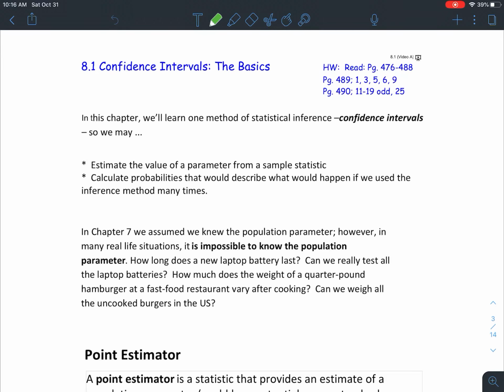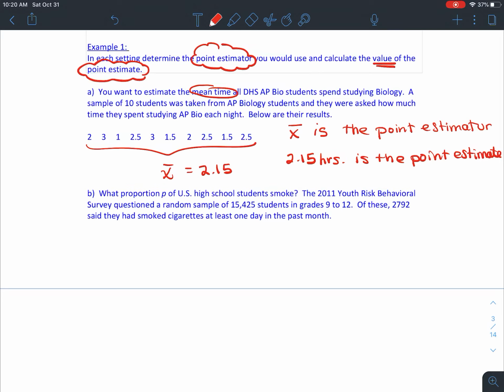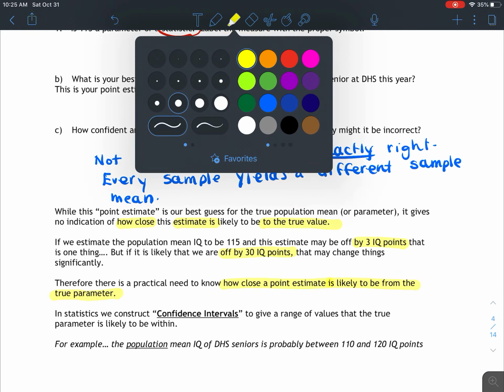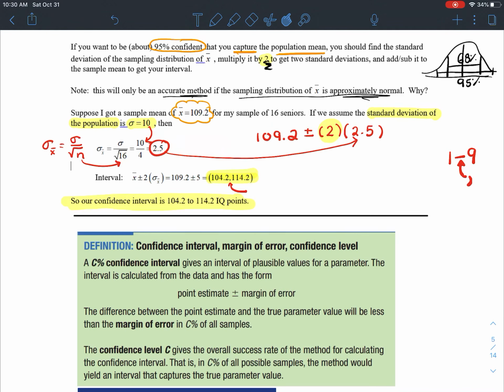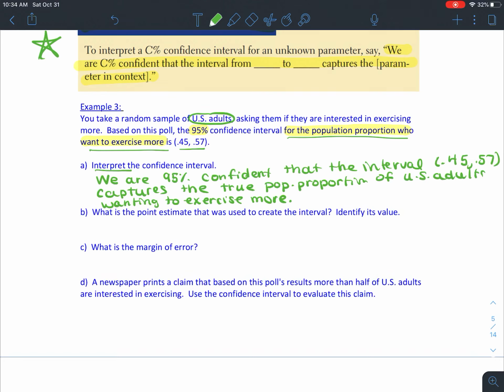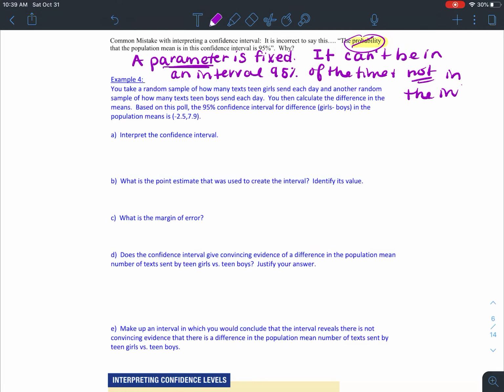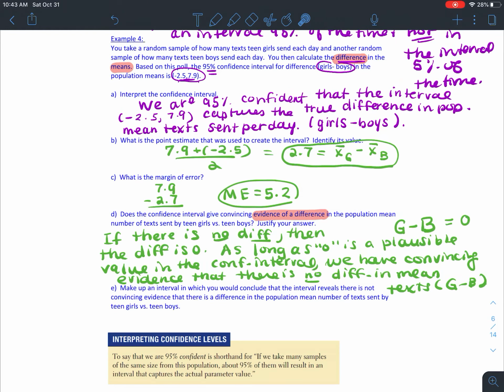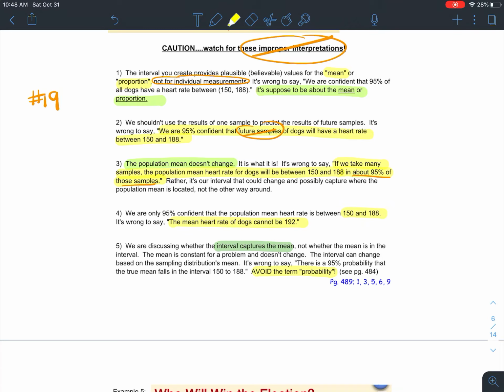8.1 AP Stats (Video A) (Introduction to Confidence Intervals)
Introduction to Confidence Intervals